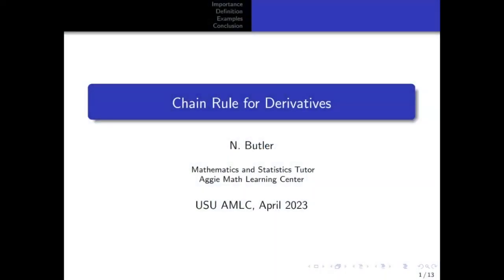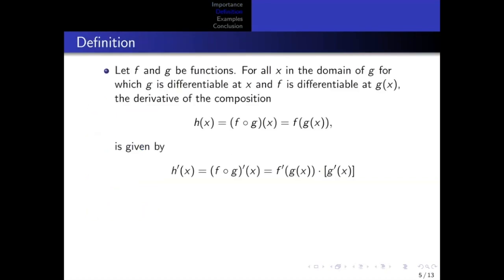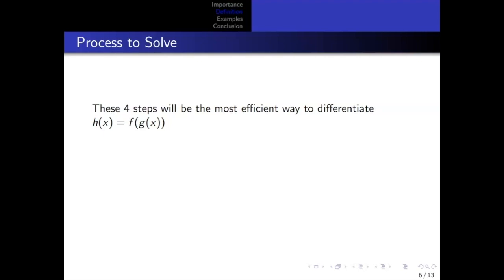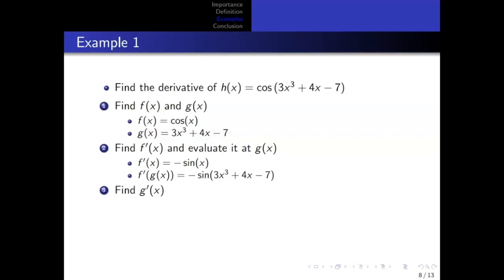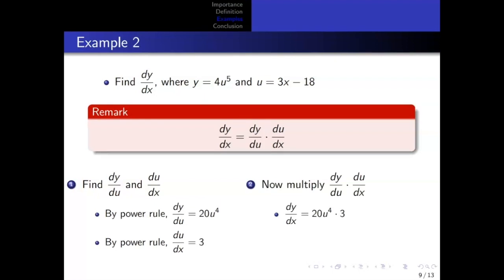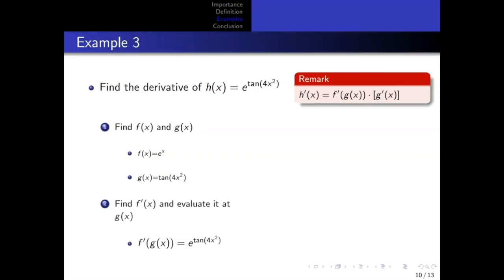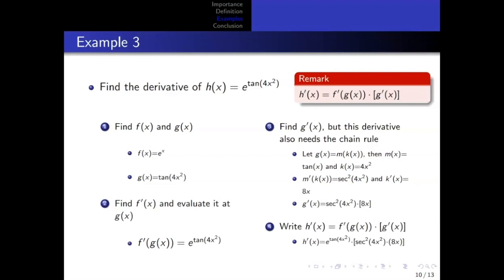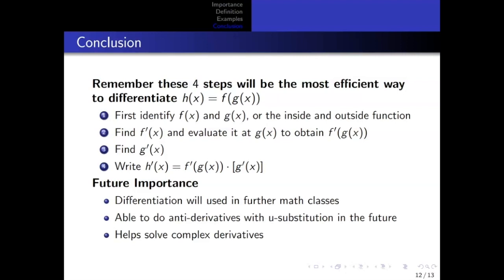Chain Rule for Derivatives | Calculus I | Math 1210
This video is presented by the Aggie Math Learning Center and tutor Nathan B. In this video, the chain rule is used to take derivatives. The formula for the chain rule is given and explained. Multiple examples of common problems in calculus are shown.

Time Stamps:
0:00 Intro
0:19 importance of chain rule
0:39 definition of chain rule
1:29 ways to solve
1:54 example #1
2:41 example #2
3:19 example #3
5:02 review of chain rule